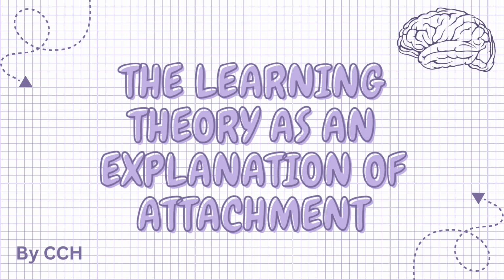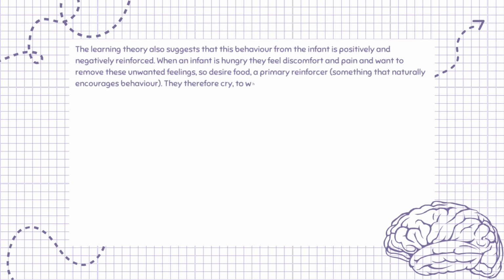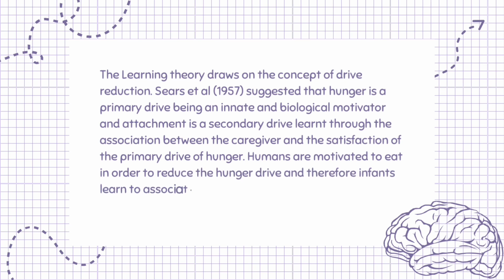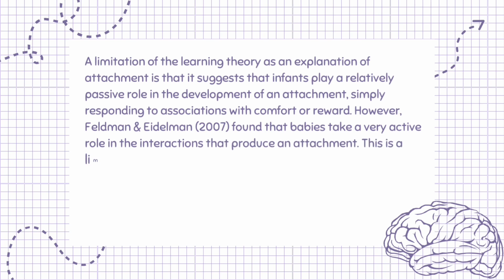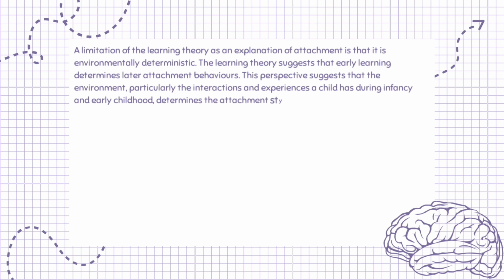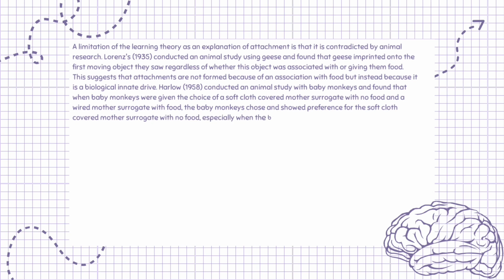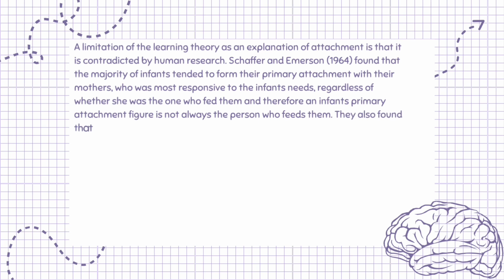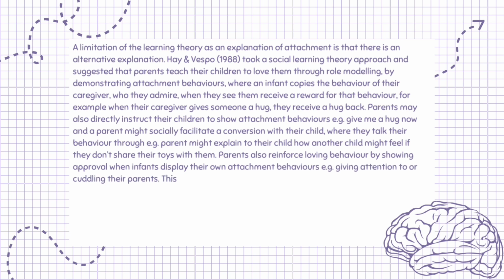AQA ALEVEL PSYCHOLOGY - Attachment: The Learning Theory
In this video we will be looking at The Learning Theory as an Explanation of Attachment, which you need to know for AQA Alevel Psychology in the subtopic of attachment. I hope you enjoy this video and find it helpful.